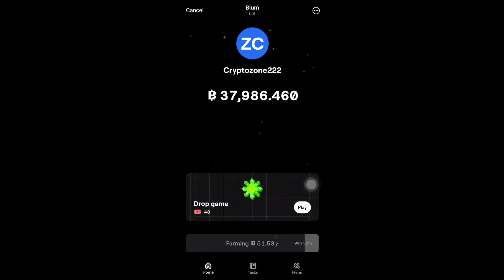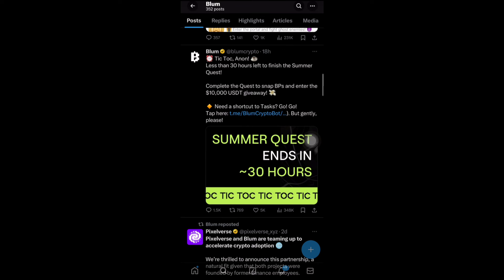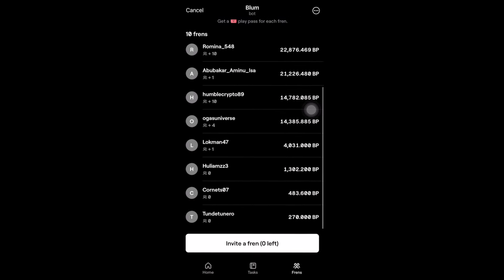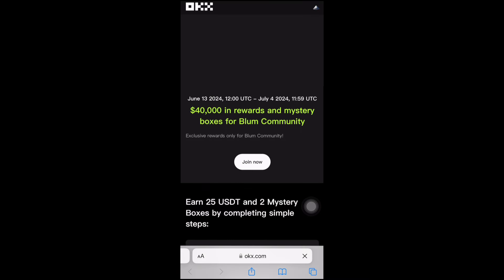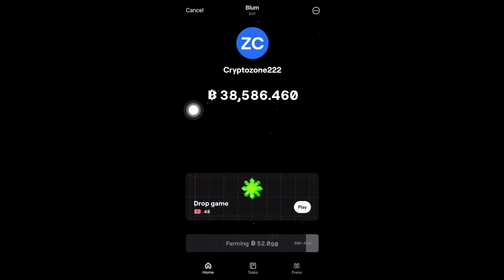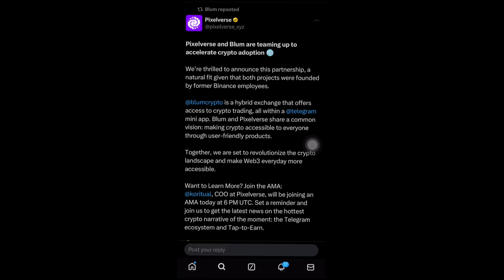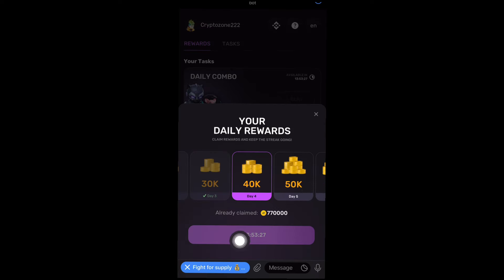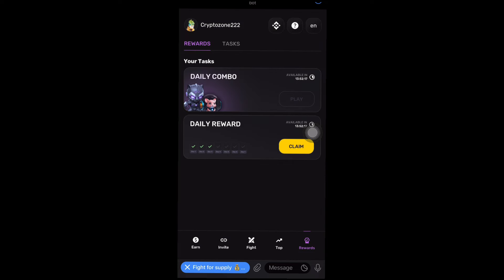Blum Airdrop Cheat - How To Boost Your Blum Points| Blum Listing On Binance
Kindly start earning free

 Let's fight for rewards together!

 Take your welcome bonus:
 💸 2,000 Coins + 2X multiplier for the first 24 hours
 🔥 10,000 Coins + 3X multiplier if you have Telegram Premium